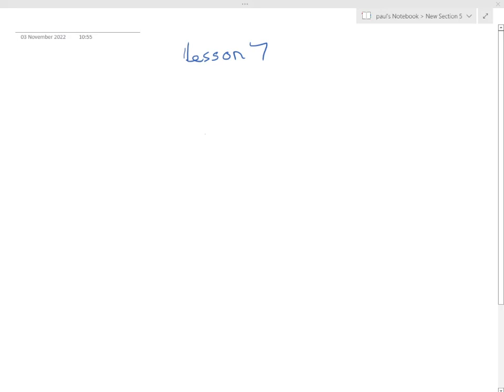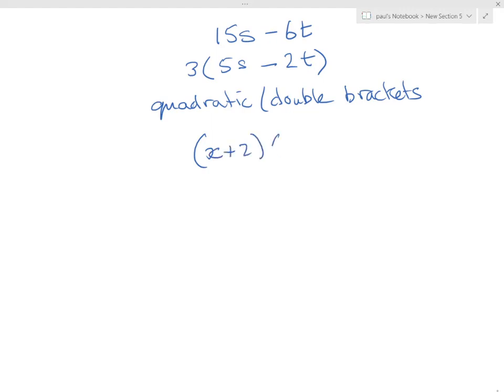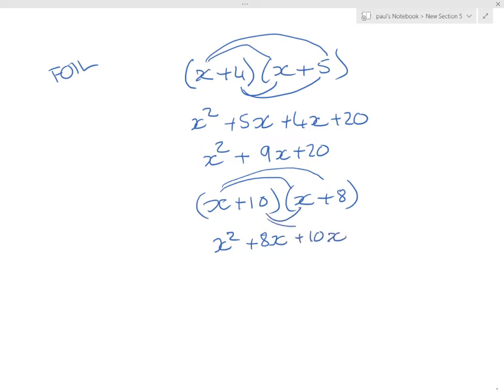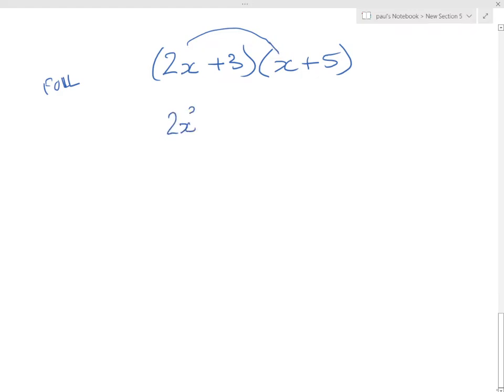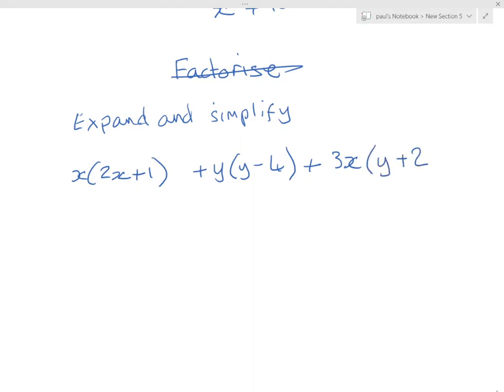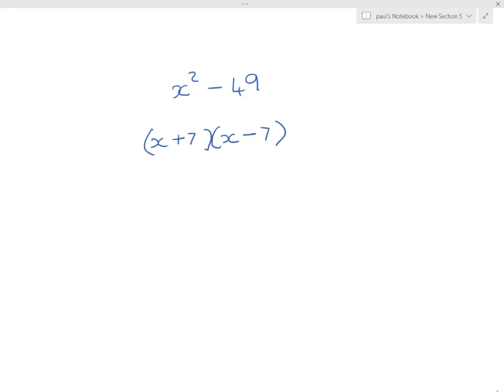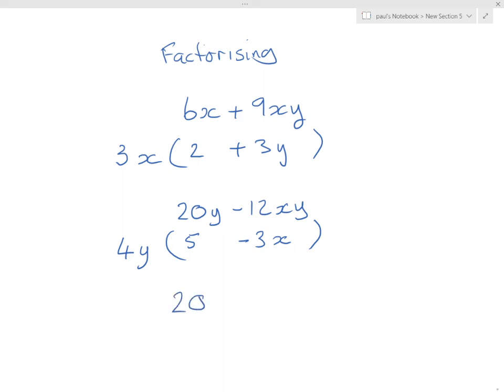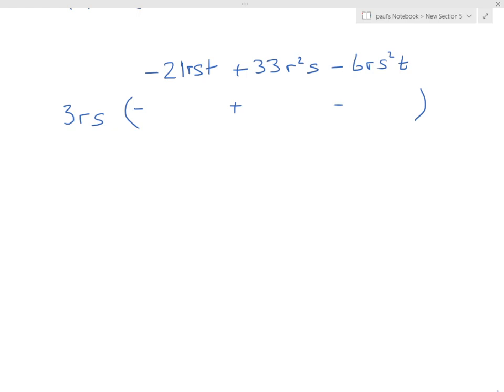Lesson 7 expanding and factorising